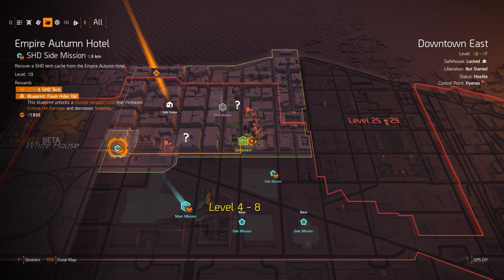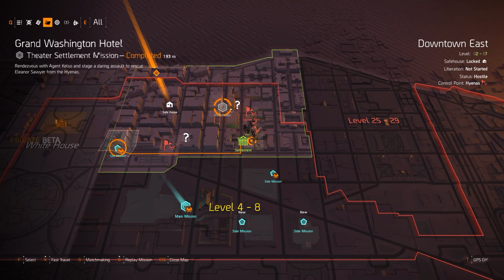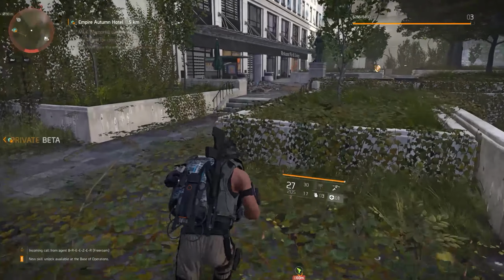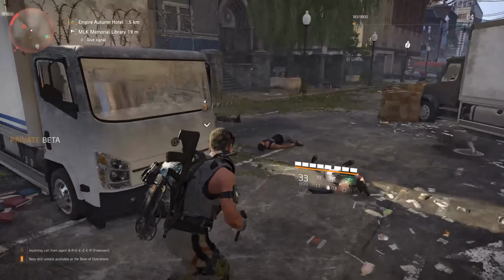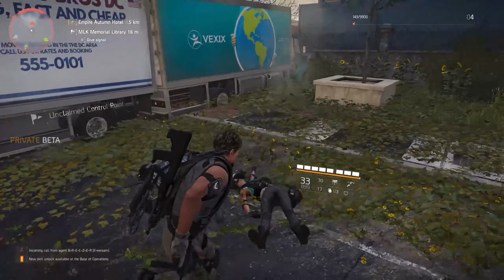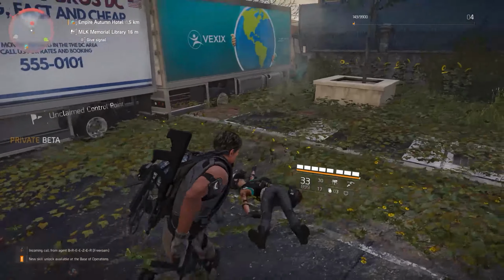Division 2 Beta PC PVE Gamaplay - Part 4 - Roaming & Taking over control point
Hi guys, part 4 is here, in this part i did freeroam in downtown east and started to fight for the control points. Found Mk16 and Classic M1A so used them to play with. Encountered two Delta errors, but good run anyway.

04:00 Control point assault
12:00 Supply room loot
21:50 Public execution mission